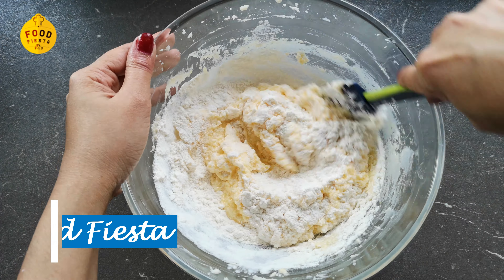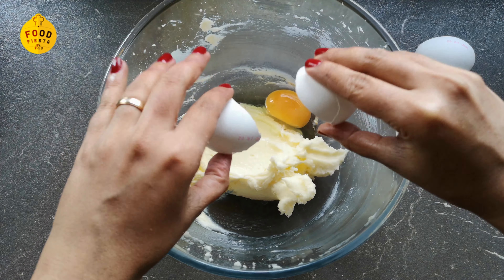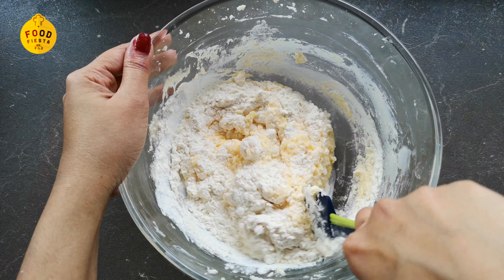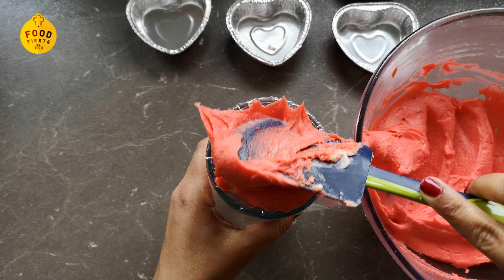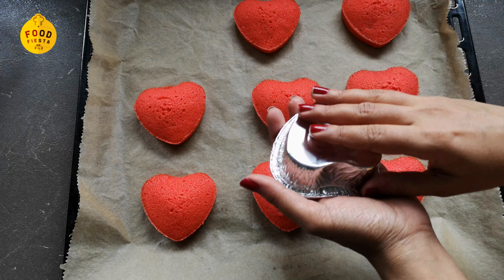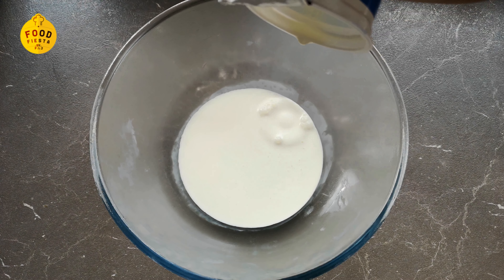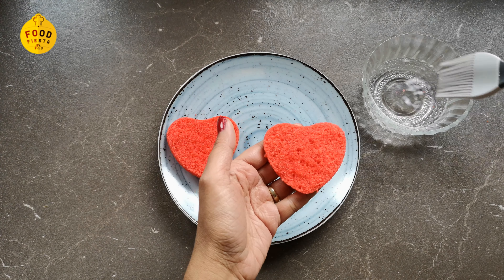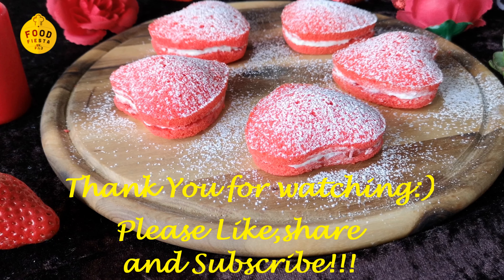Valentine Mini Sponge Cake With and Without Oven || വാലൻന്റൈൻ മിനി സ്പോന്ജ് കേക്ക്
Valentine Mini Sponge Cake
Ingredients
Red Color - 1/4 tsp

For Filling
Heavy Cream - 200 gms
Icing Sugar - 3 tbsp
Vanilla Essence - 1 tsp
Strawberry Jam as per needed
Sugar Syrup as per needed